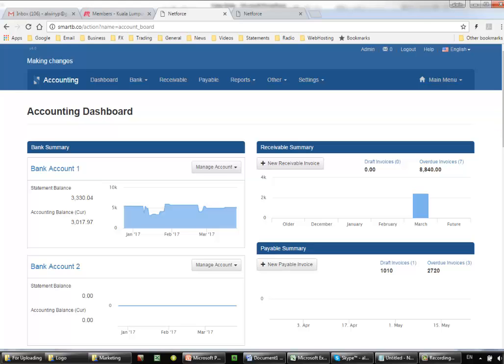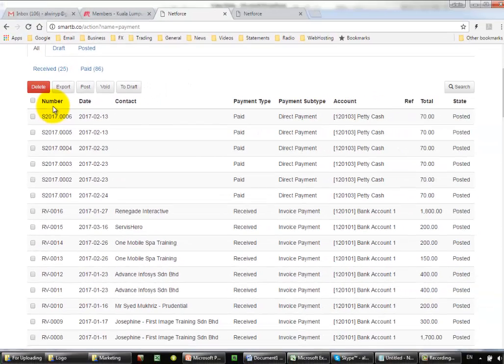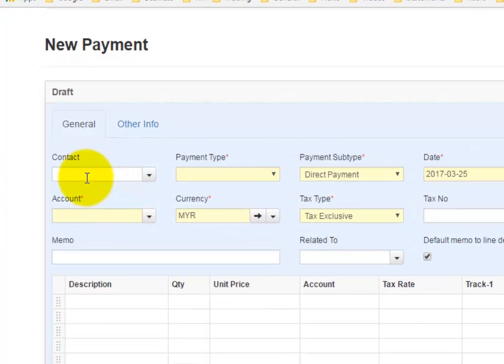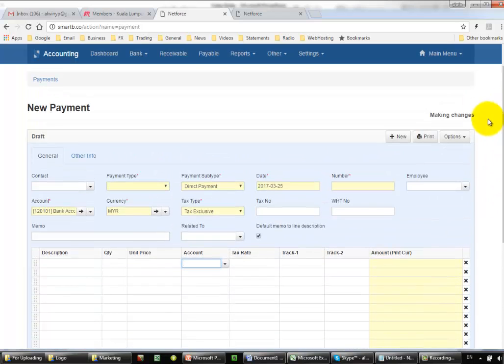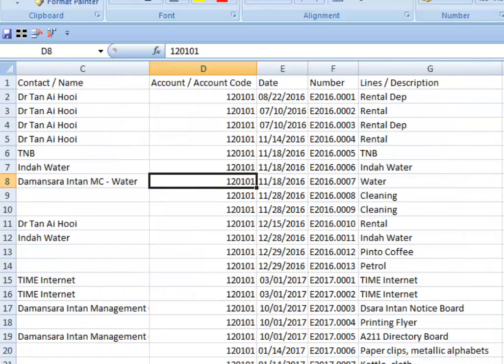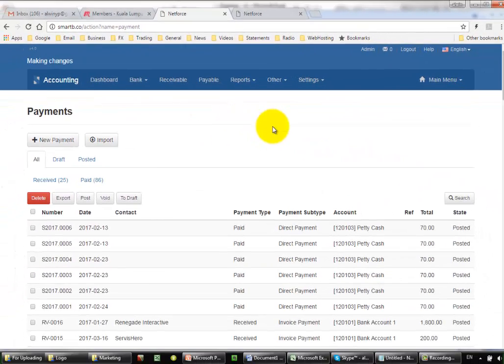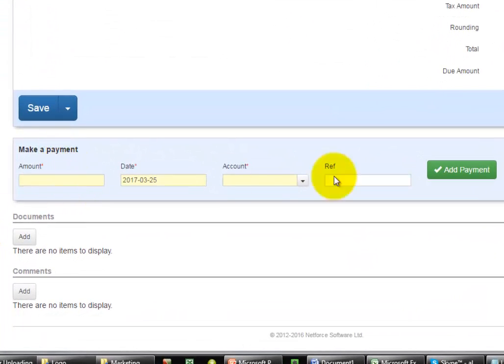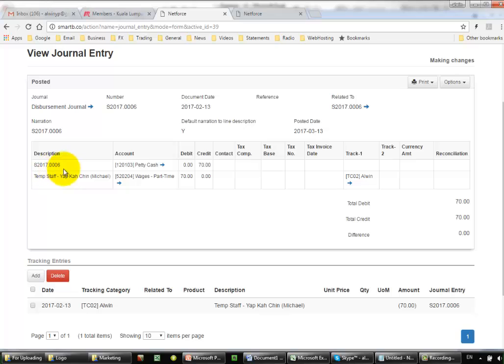Payment Voucher introduction